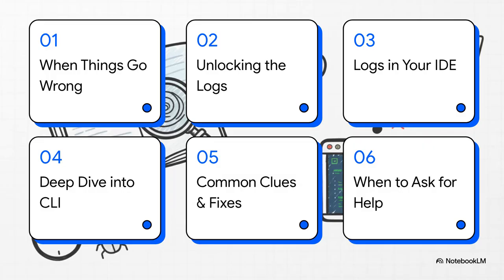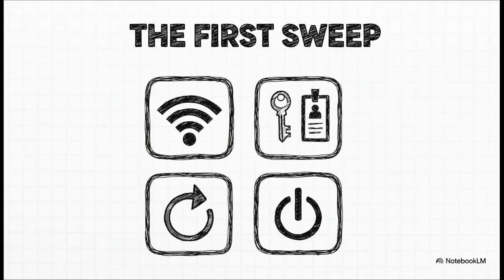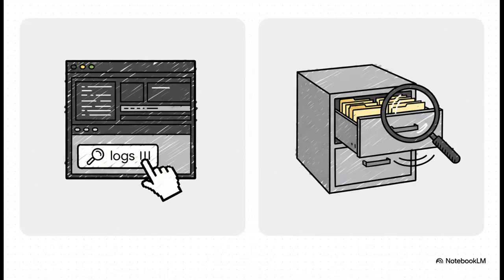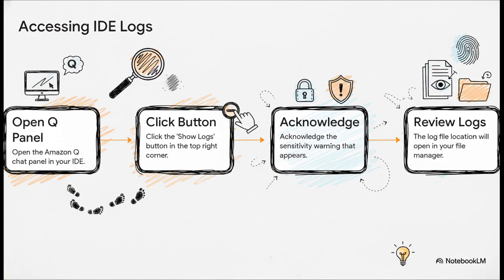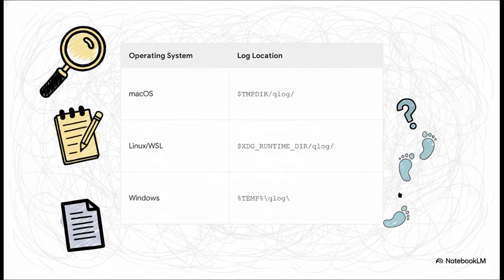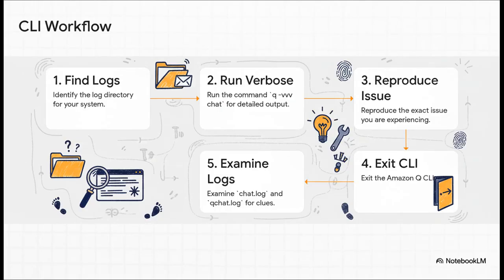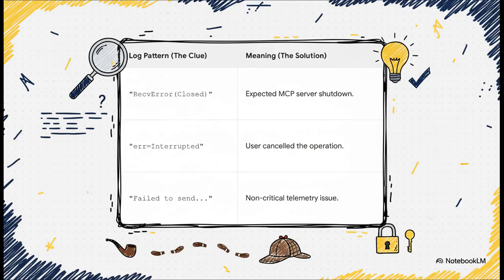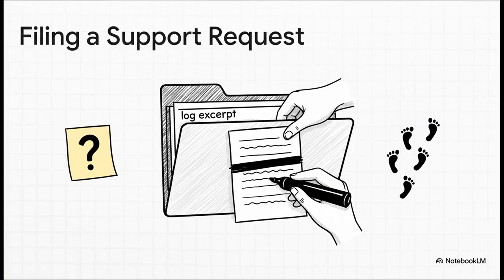Amazon Q: Troubleshooting Performance Issues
Learn how to troubleshoot performance issues with Amazon Q. We'll start with a basic analysis and move on to detailed logs. Discover how to identify and fix common problems, such as authentication failures and network issues. If you're still struggling, know how to prepare an effective support report.